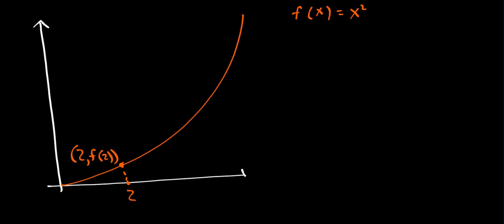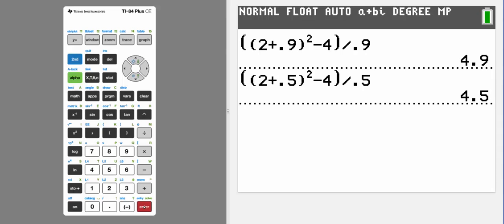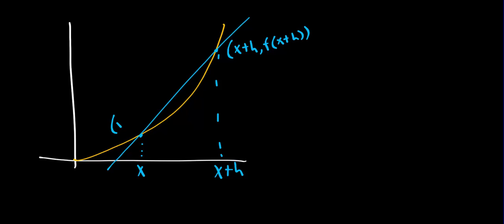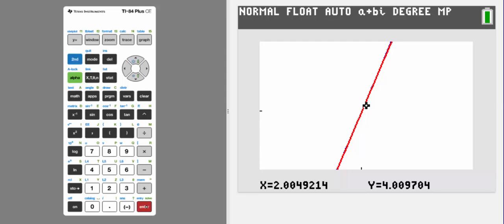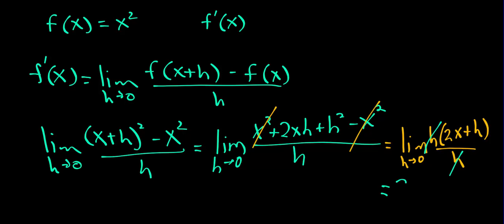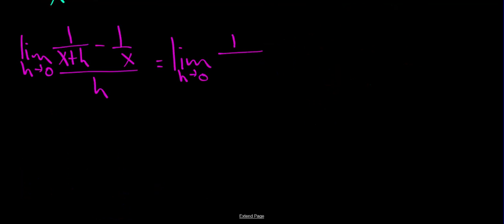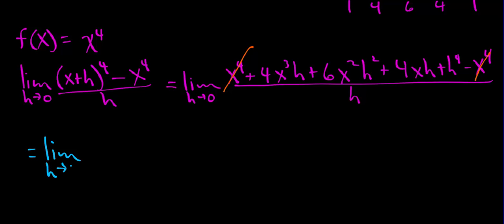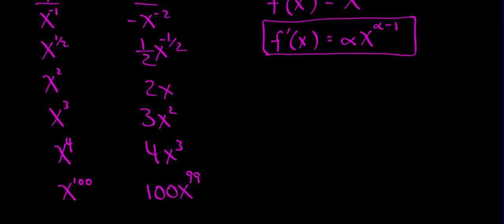Jan 28 class